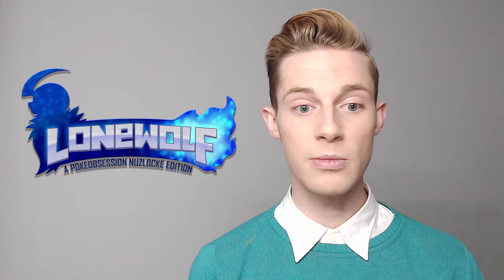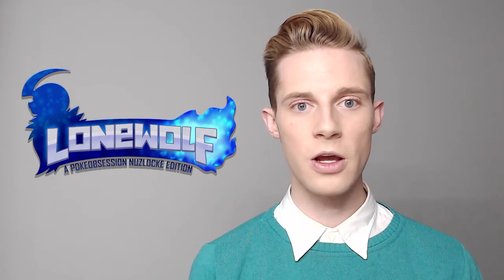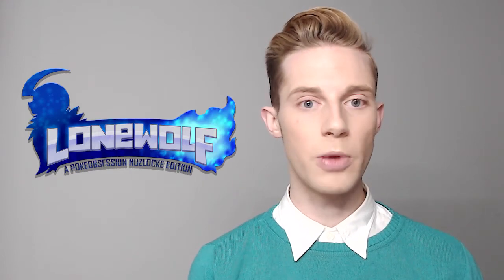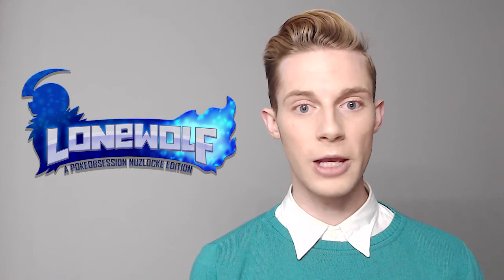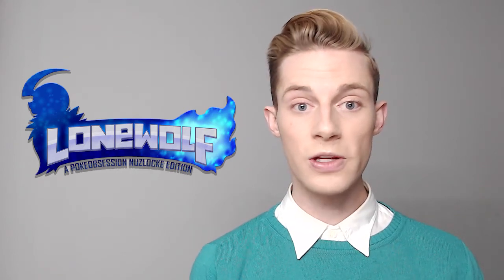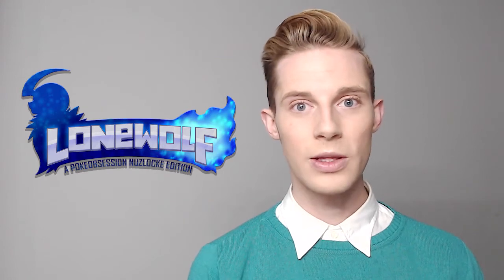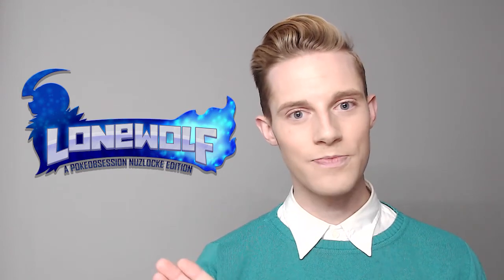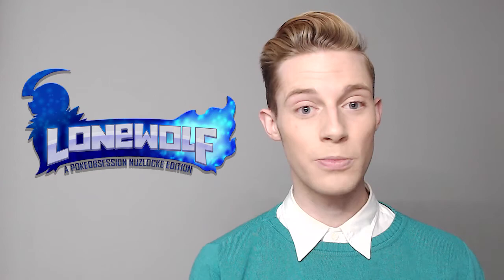LoneWolf-Locke: A Nuzlocke Gameplay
Hey PokéFriends!
Here is a new nuzlocke concept I thought about called LoneWolf Locke! Just like a normal nuzlocke, you capture the first pokemon you see in a new route/area, give it a name, and if it faints it dies. But this rule limits the Pokemon you can get. You can not capture any Pokemon that involves trading to order to evolve. The specific Pokemon you can not capture are listed in the video.

Pretty much everything in this video is owned by Nintendo/Game Freak/The Pokemon Company. I don’t own any of the music/images/etc. used. All official Pokémon music/artwork/footage are the property of The Pokemon Company, Gamefreak, or 4Kids.